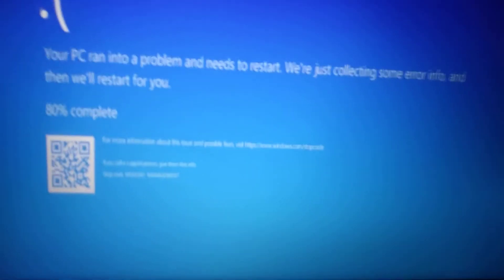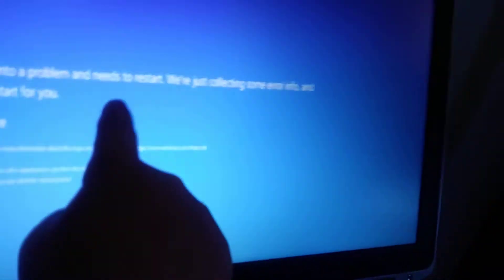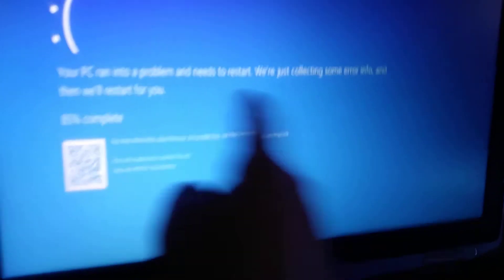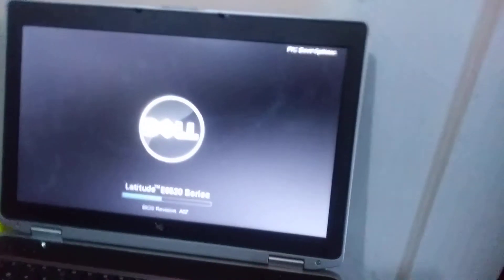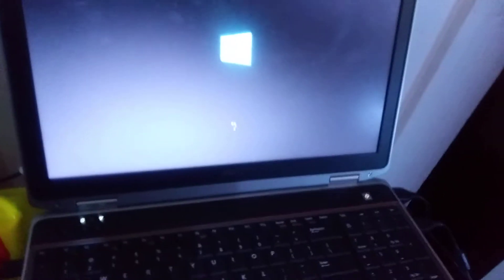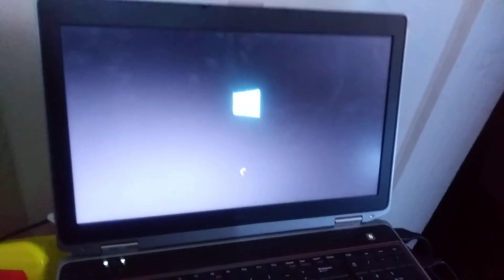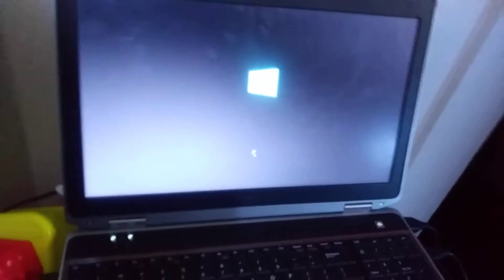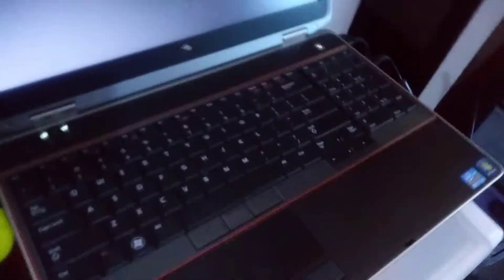Fake And Real BSOD On Windows 10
Idk What happened